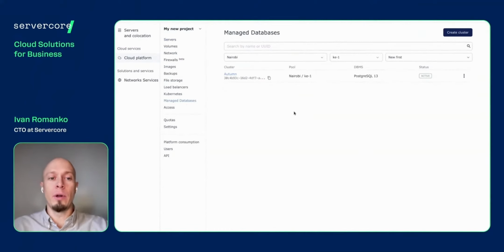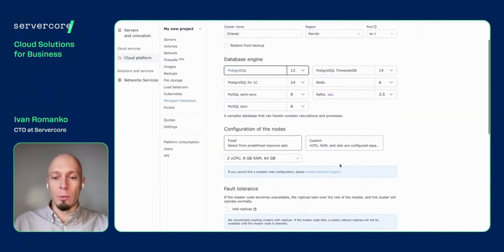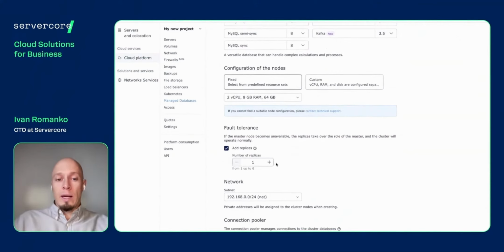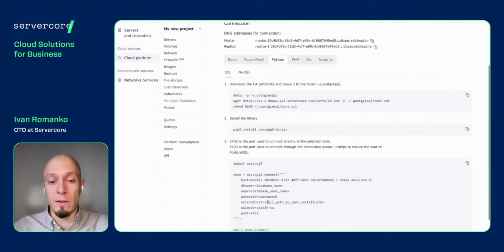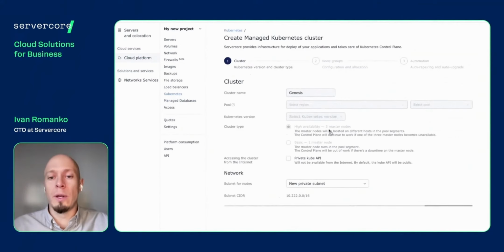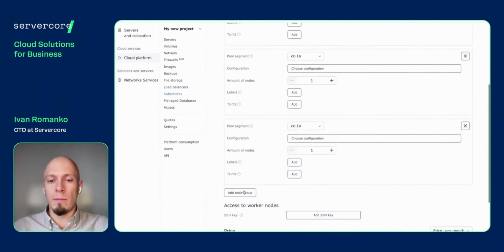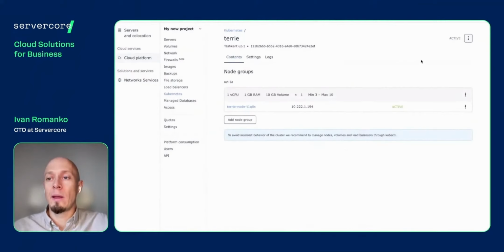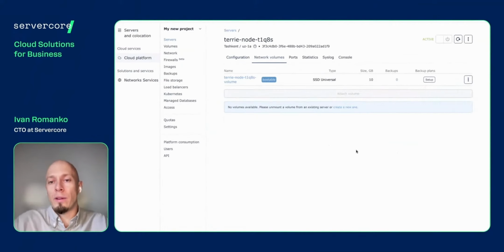Part 3. PaaS Solutions / Servercore Demo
In this video, Ivan Romanko, CTO at Servercore, will talk about the features of working with PaaS products and demonstrate how to work with managed PostgreSQL databases and Kubernetes clusters with different types of node groups in the panel.

Servercore is an international IT infrastructure provider with local presence in Kenya, Uzbekistan, and Kazakhstan.

If you are interested in working with Servercore products, follow the link to access the control panel